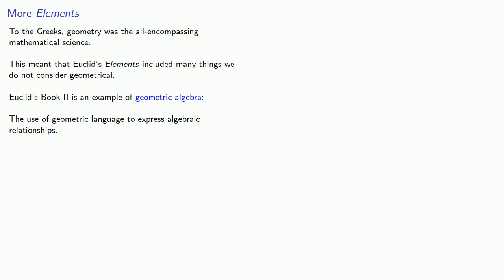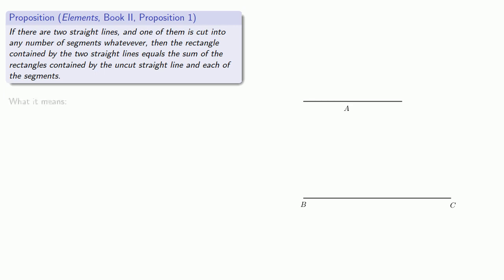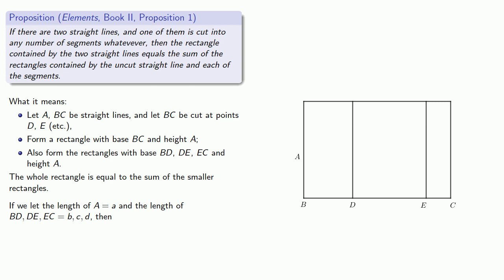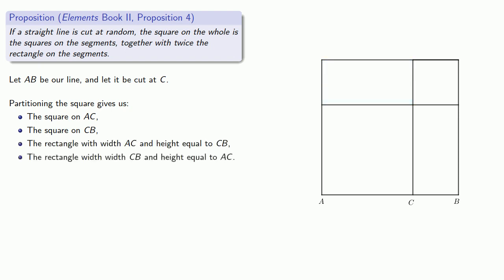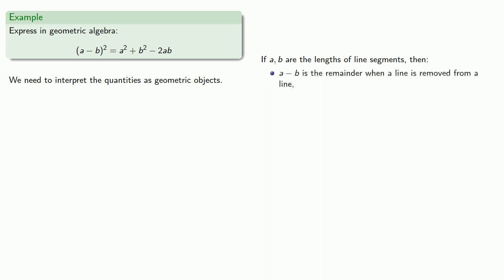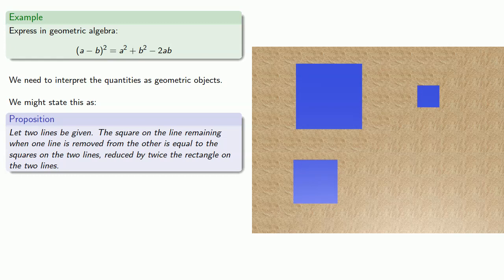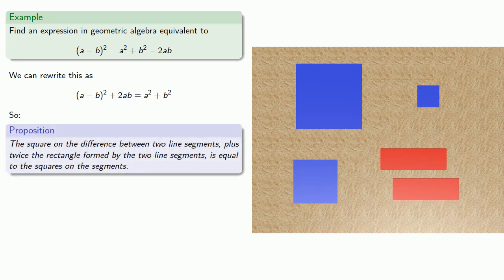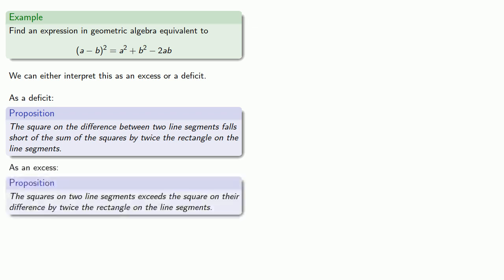Geometric Algebra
An introduction to geometric algebra in Euclid's Elements.